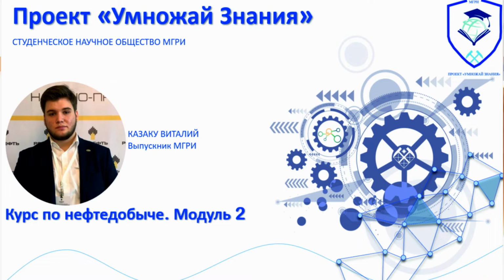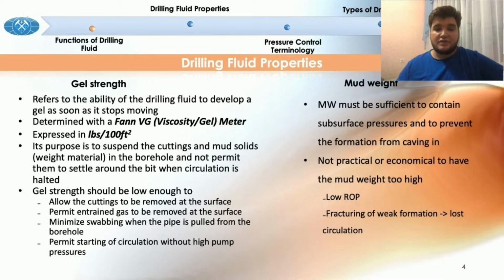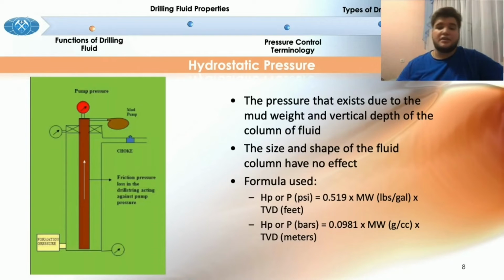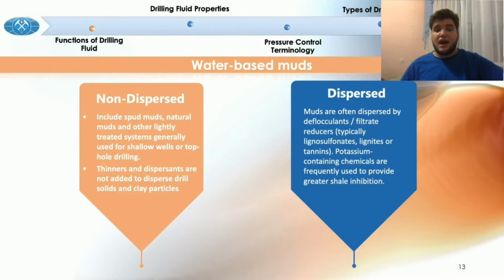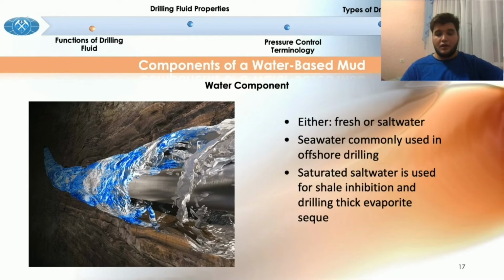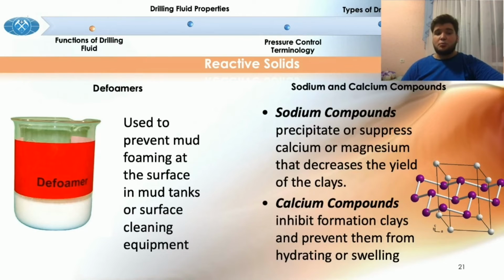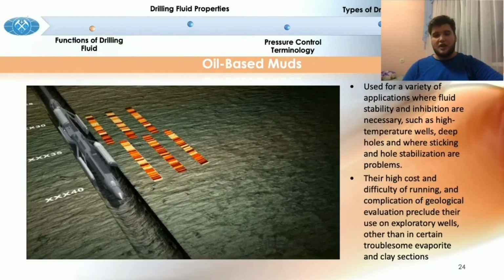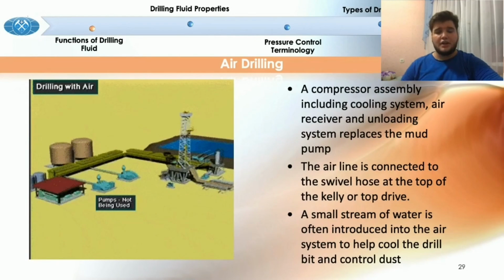UPSTREAM TRAINING. Модуль №2